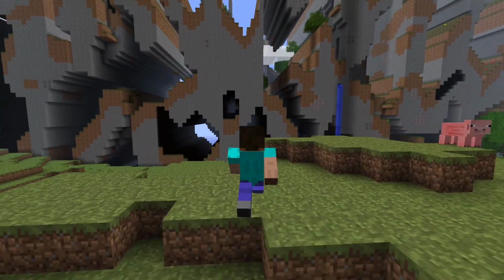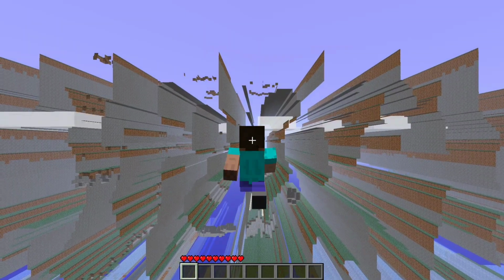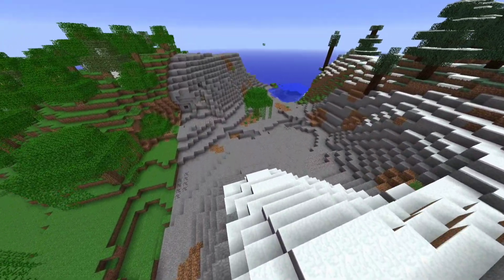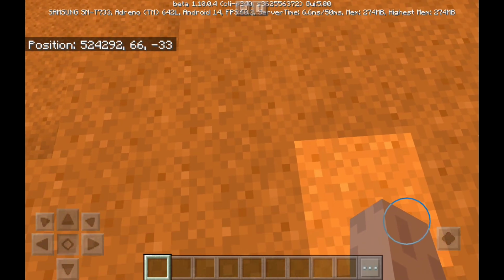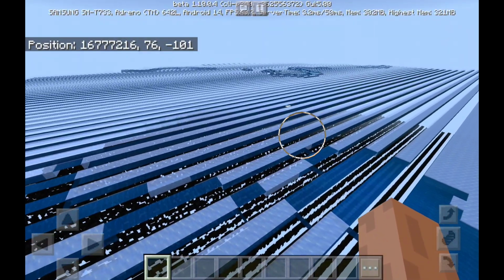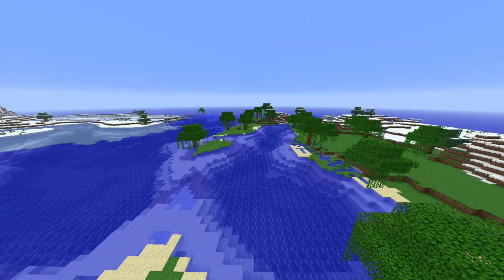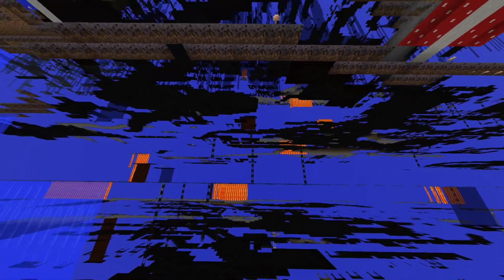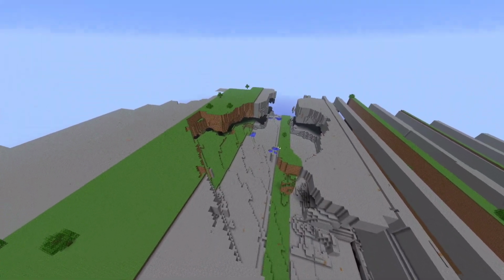Quintillions of blocks out in Minecraft - basic video essay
Inspired by AntVenom. Music used is No Stone Unturned by Brendon Moeller.